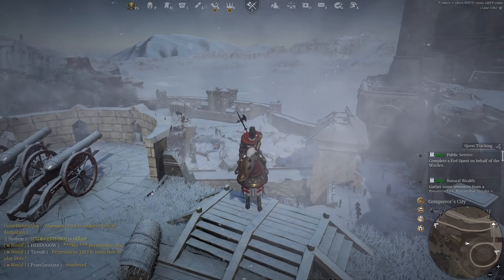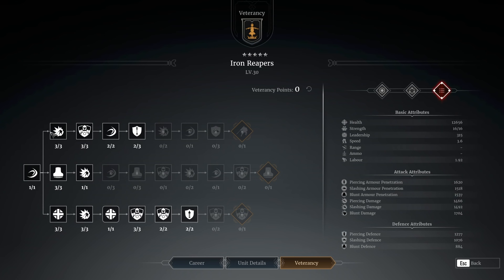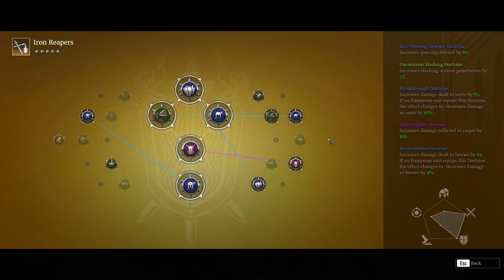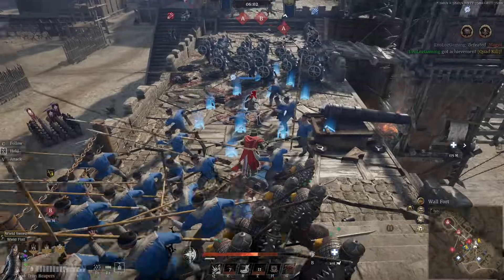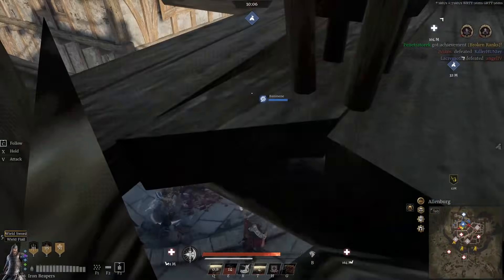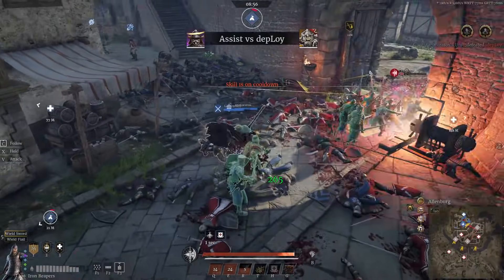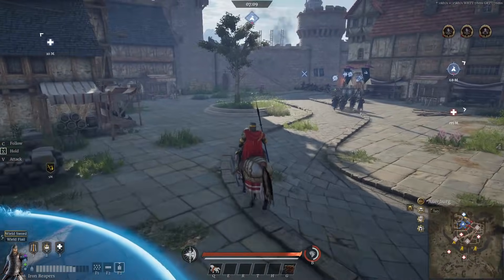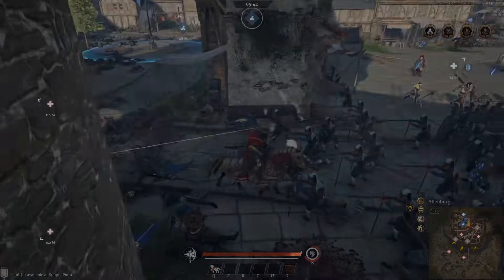Iron Reapers - Falling In Love With THESE Armoured GODS! - Conqueror's Blade Gameplay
So we are back with some more Conqueror's Blade as we revisit the Iron Reapers, when these guys got reworked a few months ago I enjoyed them but didn't get on with them all that well. However, since then I decided to give them a second visit and following the advice from a few of you check them with sword over flail and boy does it make them so much better when combined with Tiger Step! The damage potential they can burst out in such short spaces make them a truely effective unit :)

You can help support the channel by checking out the Conqueror's blade packs (The code to use is 'evo') currently there are 5 pack avaliable all of which help support the channel :-)